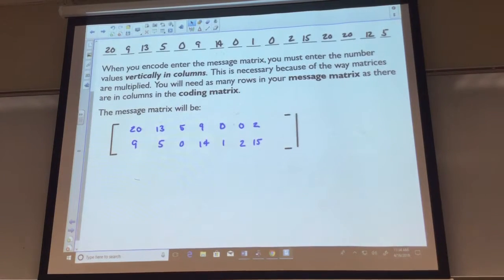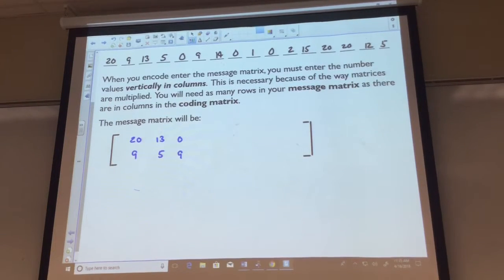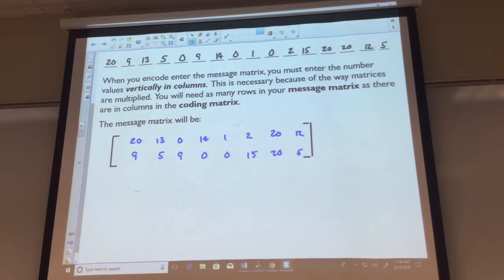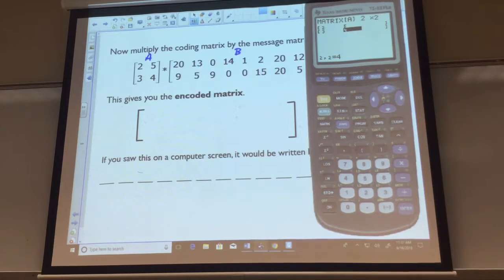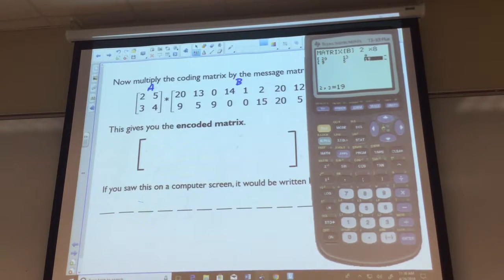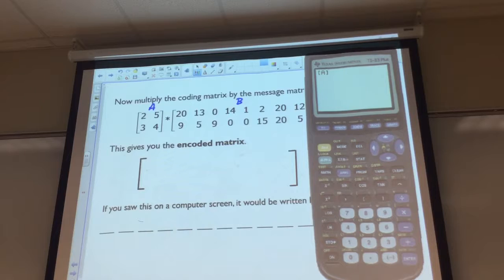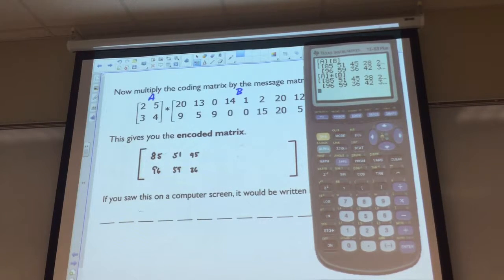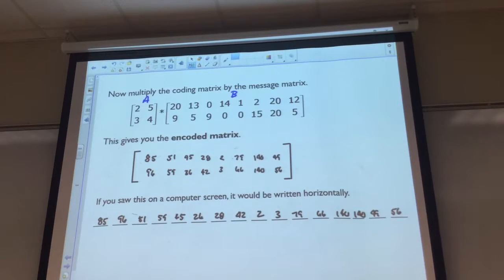Math Test IV = Inverse Matrix & Coding & Decoding pt.3